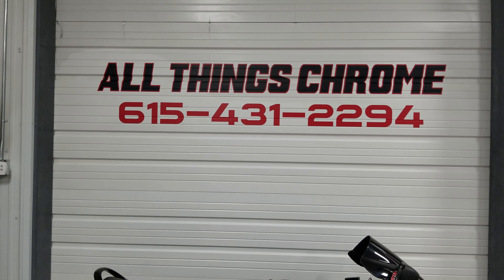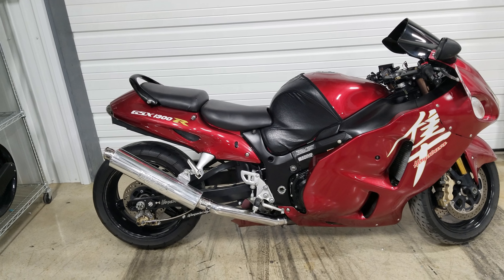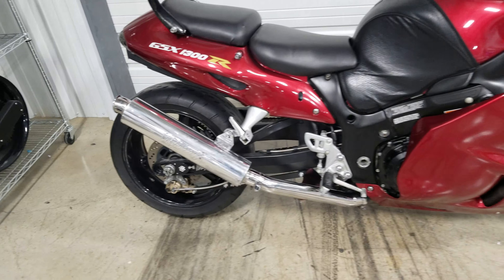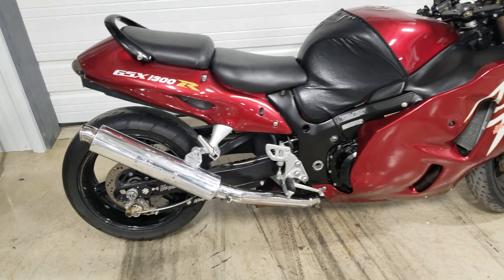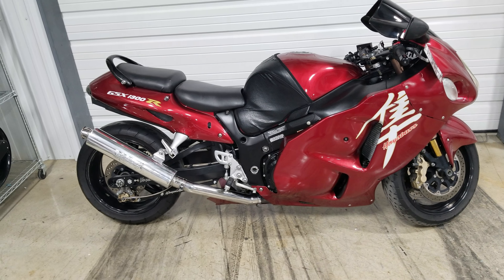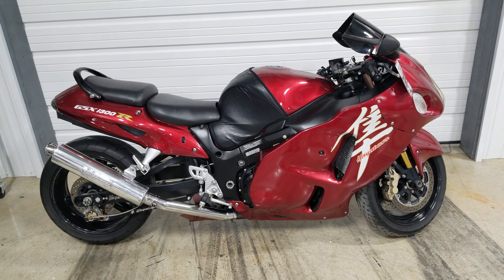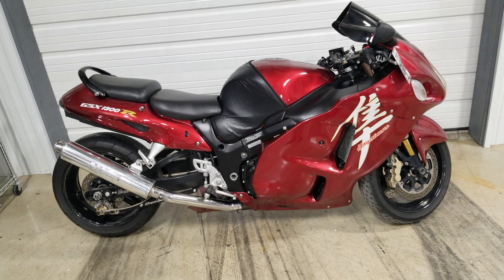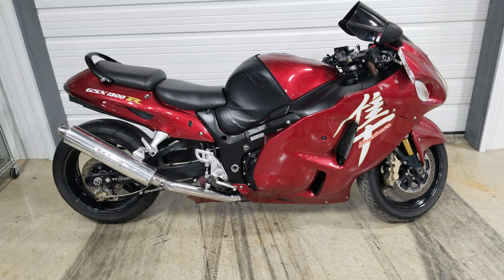All Things Chrome 2007 Hayabusa only😍 $5950😍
I Want A Bike.
How Do I Get Financed?
How Can I Ship My Bike?
Read This Post...

If you see a bike you want on this Facebook page or on our , Do not comment or message us. You will miss out if you do not call.

Financing. You can use any bank to get financed. We will work with anyone. However, we can recommenced financing options for you based on your credit score. We are not in any way associated with these companies and have no control over your approval. The companies are as follows..

Shipping Your New Motorcycle: We recommend using , You can use any company you want. Whichever company you choose you will pay them directly.

Do not just comment, due to the volume of messages and comments we receive, we will more than likely not respond for multiple days. Take advantage of a company actually answering the phone and call us.